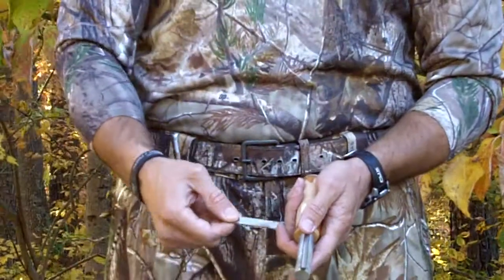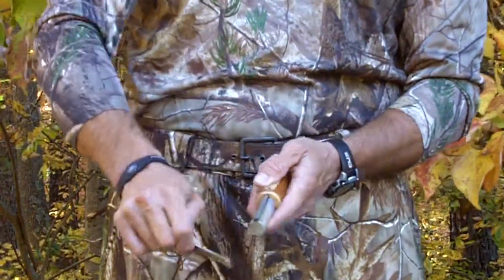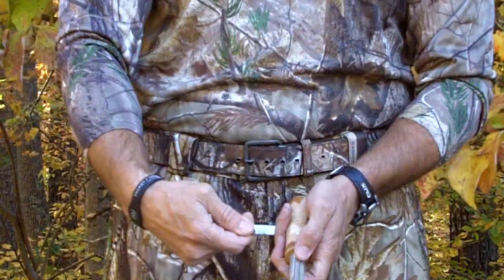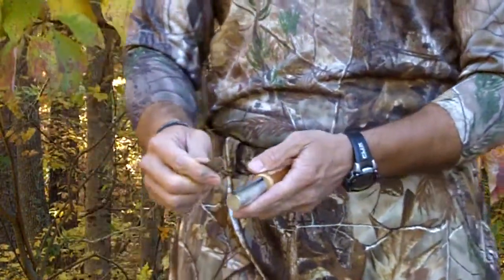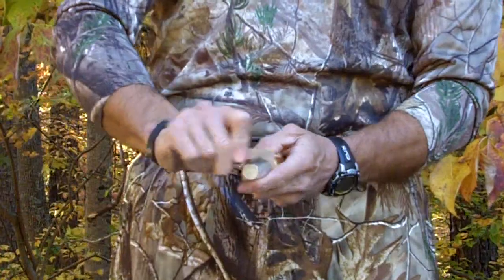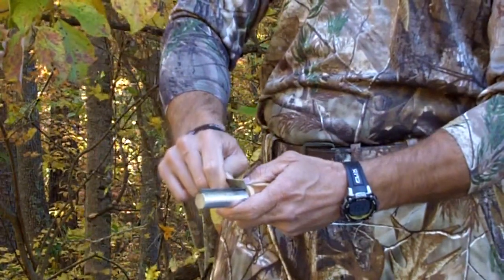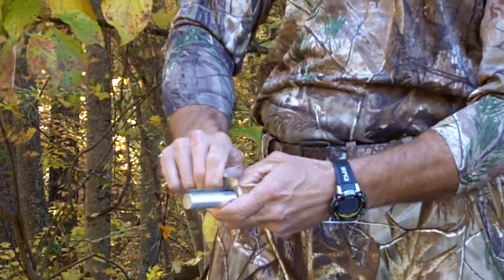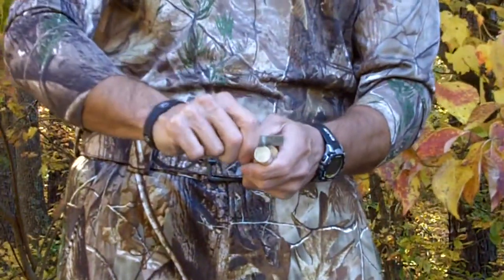All-Weather FireStarters ~ Using the Striker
The Ultimate Survival Tool!
All Weather Firestarters are:  Great for Boy Scouts, Girl Scouts, RV's, Boats, Campers, Anglers, Hunters or  any Outdoor Enthusiast.

The perfect gift for anyone who enjoys the great outdoors.  Lightweight and compact ; take it anywhere.  Able to work even in the worst weather, including rain!   A must for your emergency survival kit!

preparation,prepare,outdoors,exposure,elements,knife,
compass,rescue,firesteel,flint,fire,purify,survivorman,bear grylls,survive,weather,cold,hot,purification,paracord,fuel,
tinder,camping,backpacking,hike,hiking,hunt,hunting gear,
,outdoor survival,striker use,striker,flares